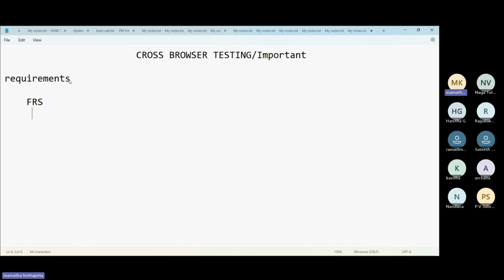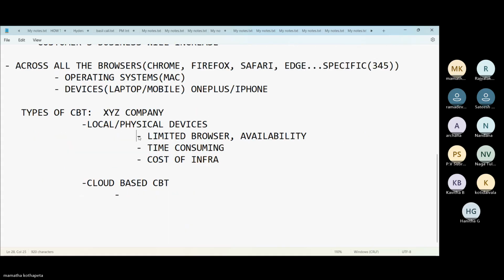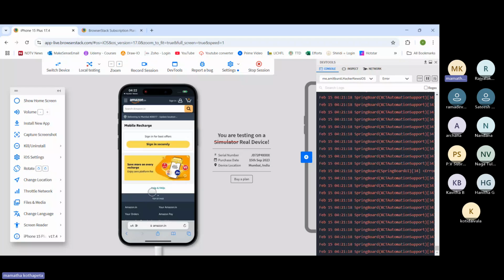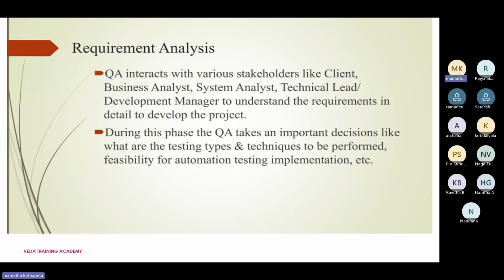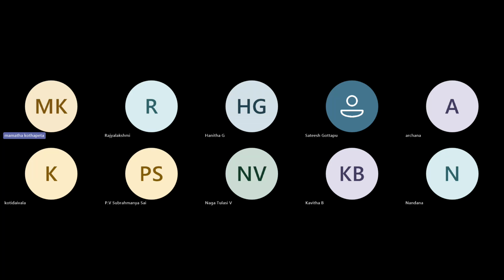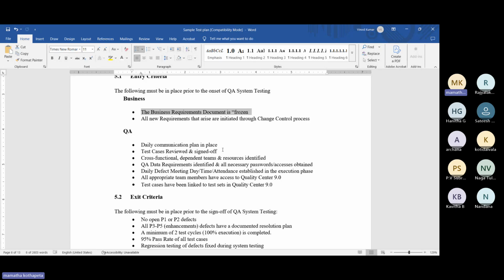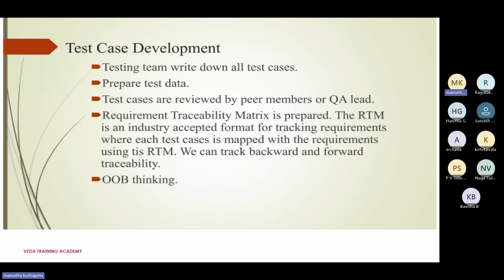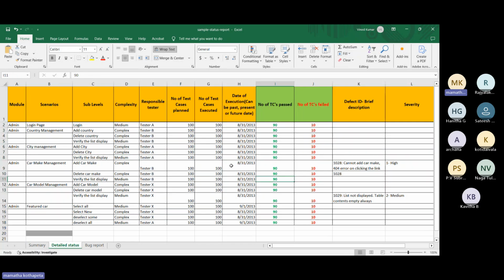Manual Testing course Day 11